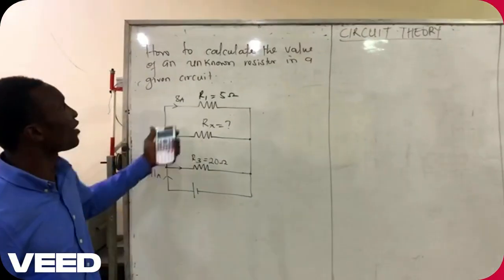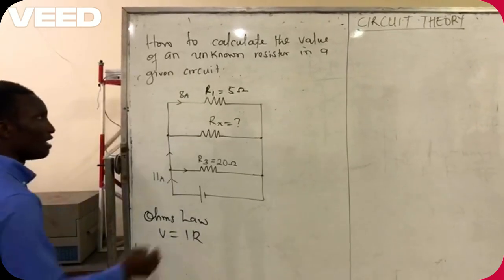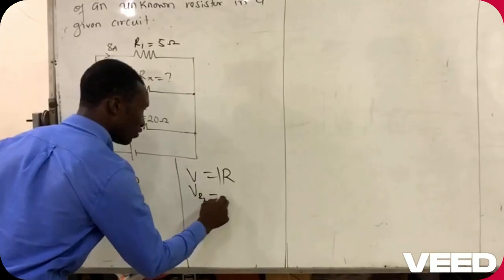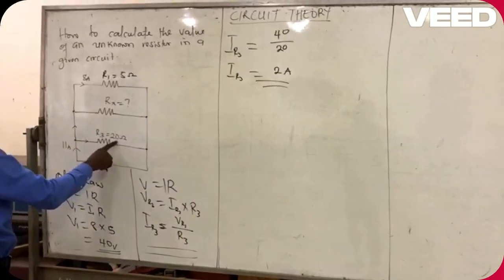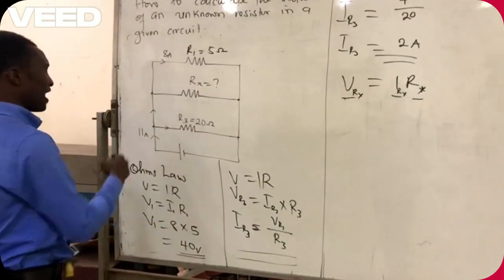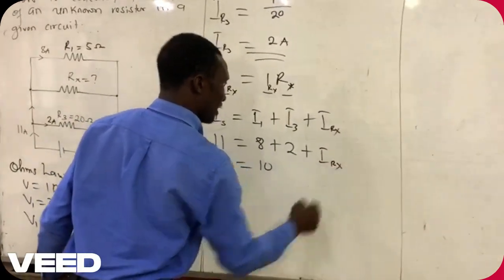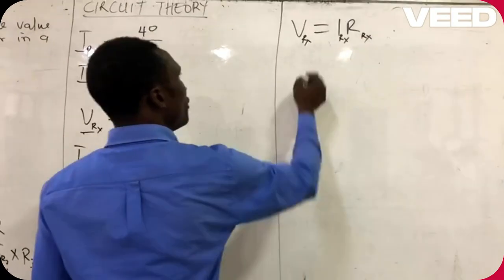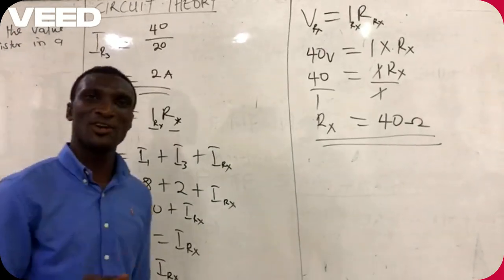How to calculate the value of an unknown resistor in a given circuit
This video explains how to calculate the value of an unknown resistor